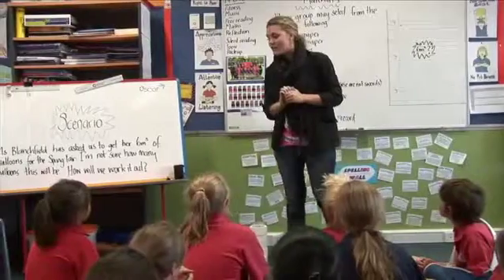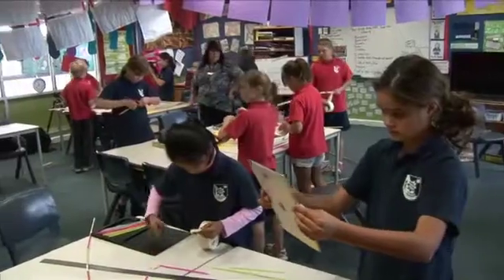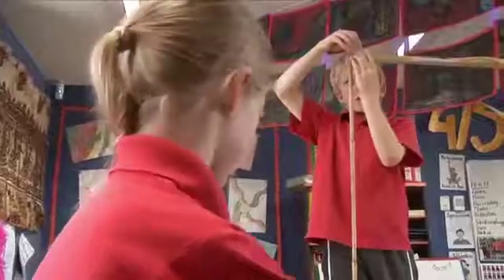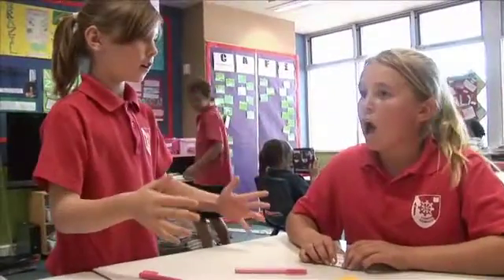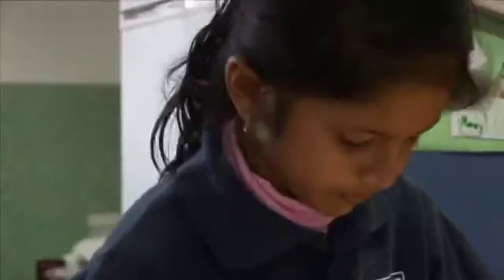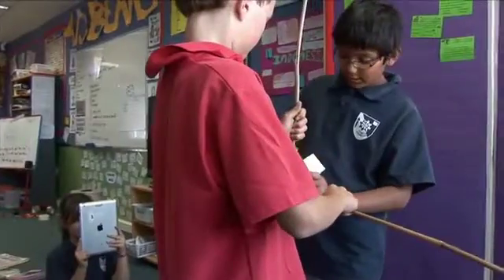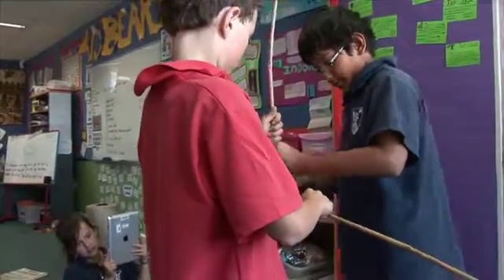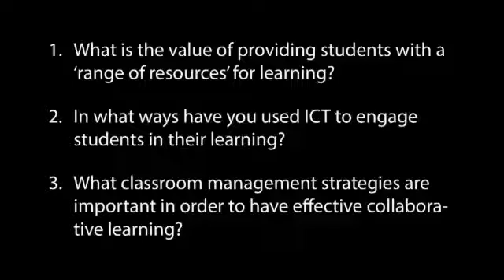Using a range of resources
School - Ross Park Primary School

In a year 4/5 Mathematics class, a teacher engages students at a remote Australian school in complex learning activities and tasks involving measurement and geometry. After establishing the mathematical concept to be explored, the teacher outlines a scenario that requires her students to adopt specific roles, use a range of resources and problem solve in order to find a solution. A range of resources, including ICT, are used to undertake the components of the task as well as to record the ‘thought processes’ of the students as they progress through the activity.